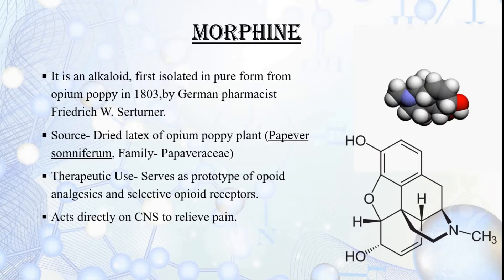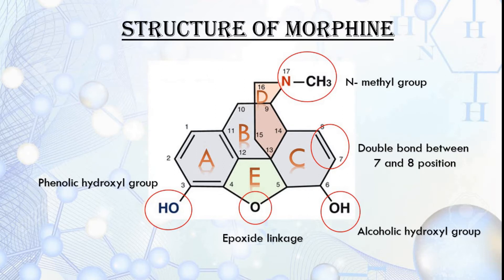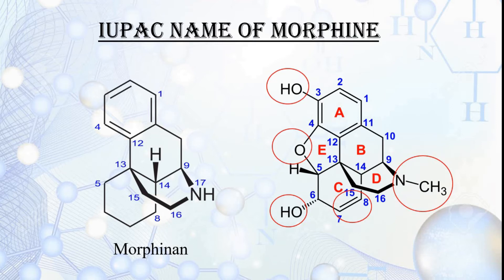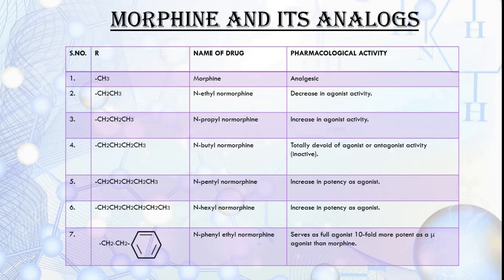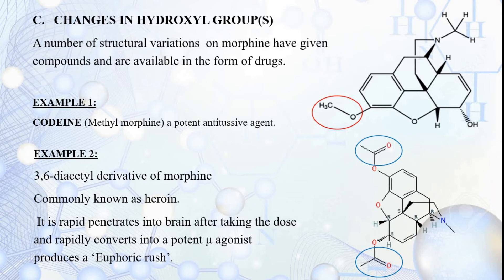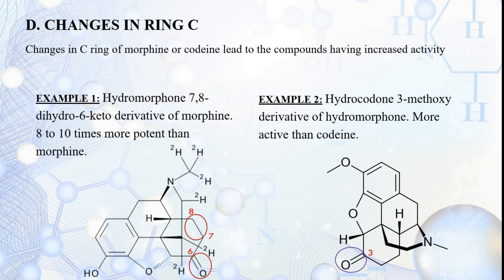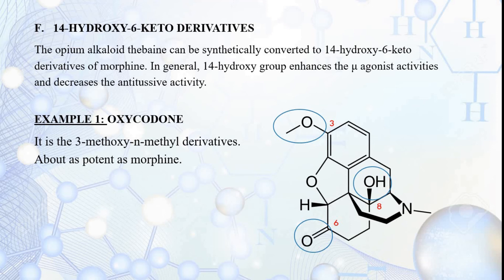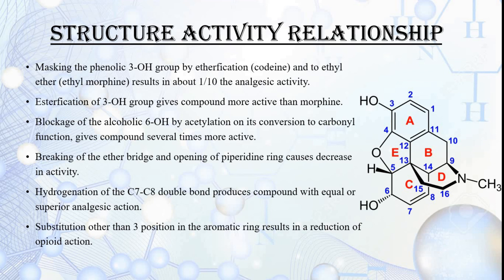MORPHINE AND ITS DERIVATIVES || Derivatives of morphine || About Morphine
MORPHINE AND ITS DERIVATIVES
Topics Covered In Morphine -
Introduction Of Morphine
Structure Of Morphine
Naming of Morphine
Morphine and its analogues
Changes in the ring and its effect on its activity
Hydrocodone
Levorphanol
Butorphanol
Oxymorphone
nalbuphine